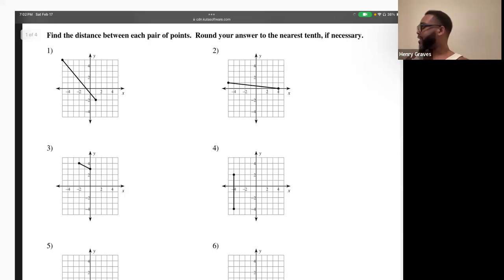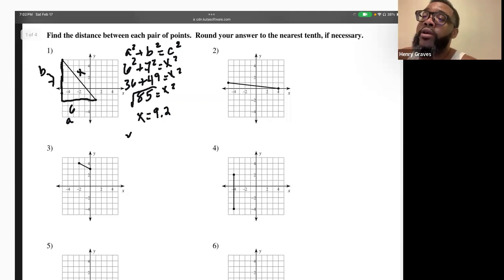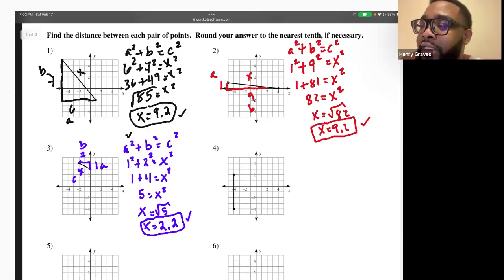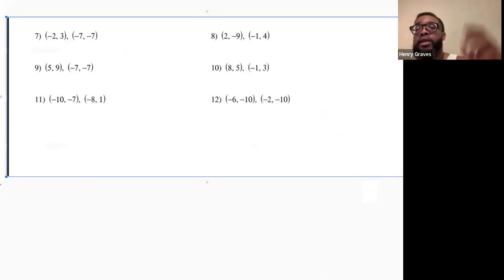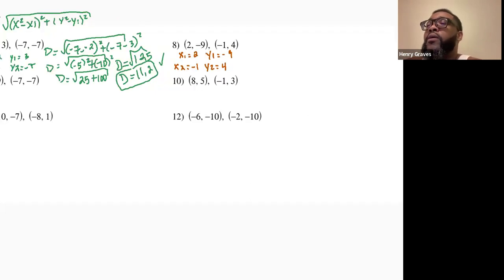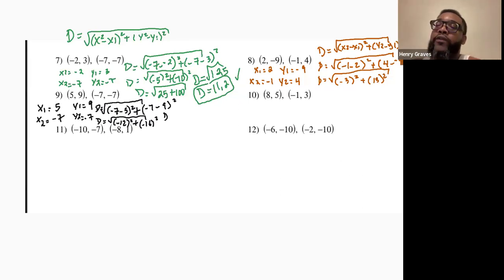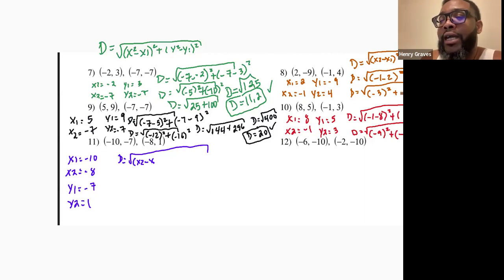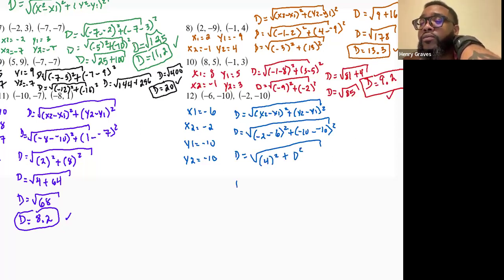Distance Between 2 Points on a Coordinate Grid